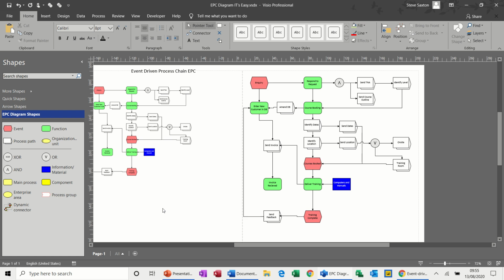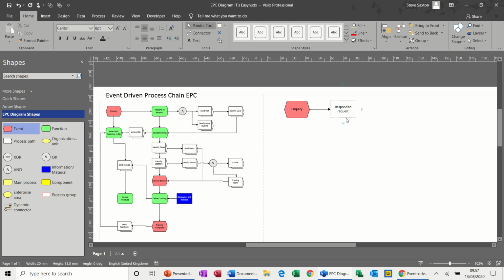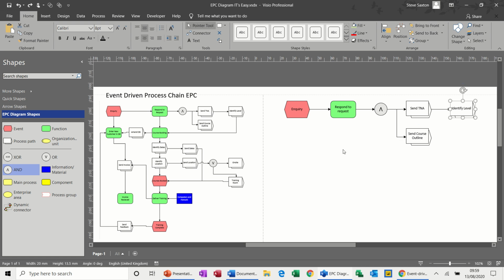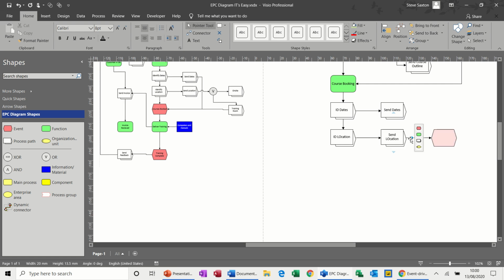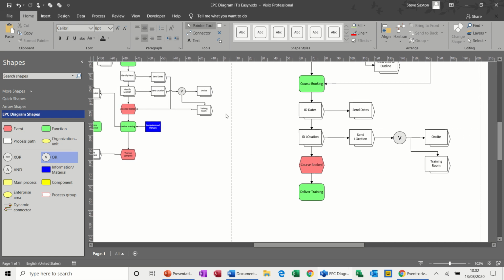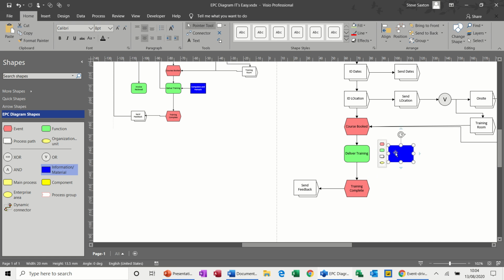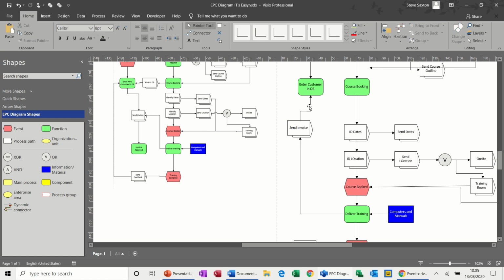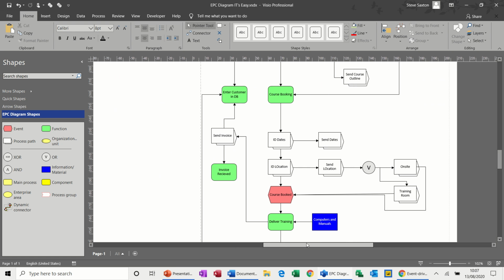CREATE Your EPC Diagram in Minutes with Microsoft Visio!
Join me as I challenge myself to create a complete EPC diagram in just minutes using Microsoft Visio! Learn how to create an EPC (Event-driven Process Chain) diagram quickly and easily using Microsoft Visio! In this tutorial, we'll show you step-by-step how to create a professional-looking EPC diagram in just minutes. Whether you're a business analyst, project manager, or process improvement expert, this video will help you get started with creating EPC diagrams in no time. With Visio, you can create complex diagrams with ease and collaborate with others in real-time. So, what are you waiting for? Watch now and start creating your EPC diagram today!